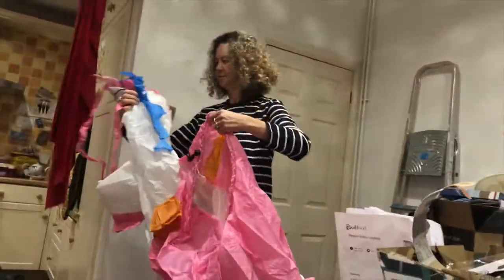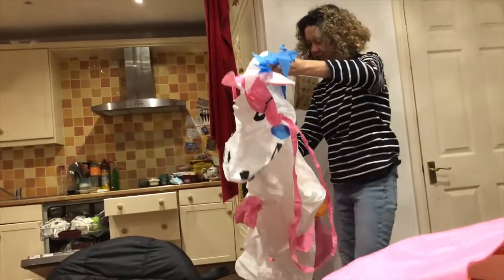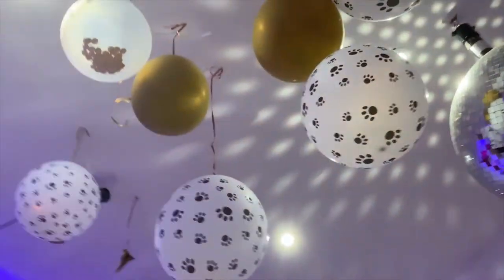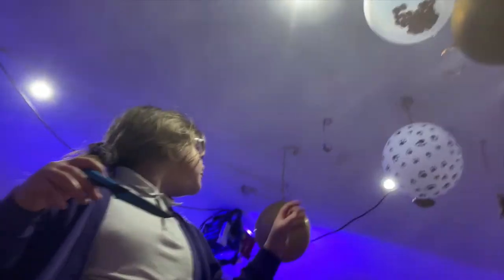I Put on a Musical in my Kitchen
this video took 3 months to make, please watch it.

I swear to god if I see ten out of ten on this video I will be mildly upset for half an hour.

edit: it is, ffs